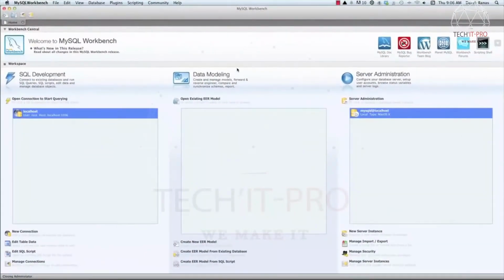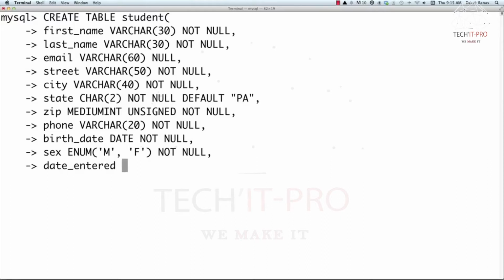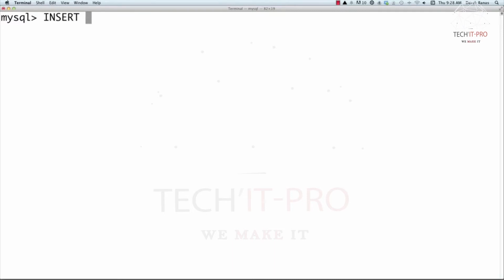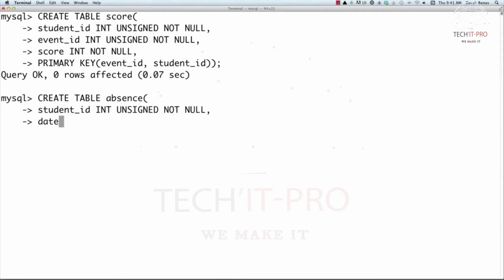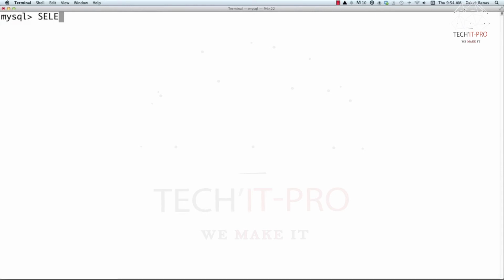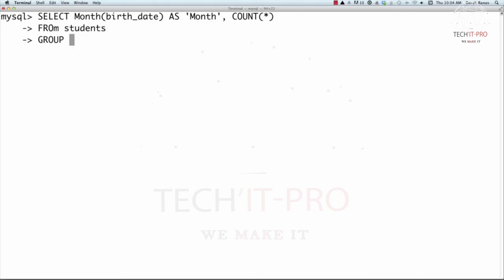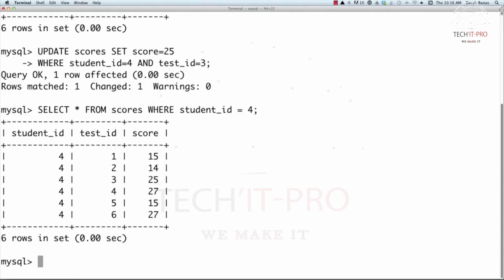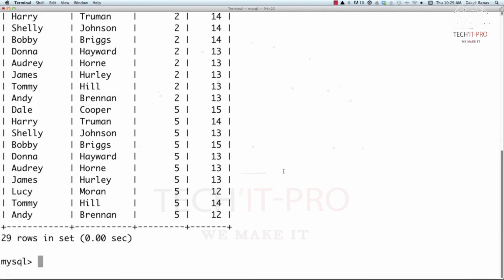MYSQL in One Hour : From Zero to Hero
All what you need to learn about MYSQL to become database administrator !